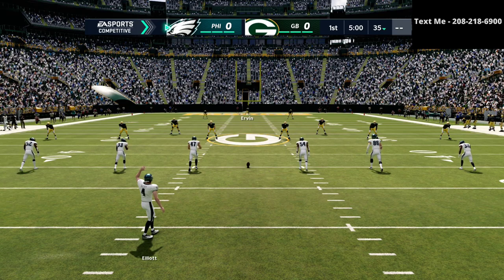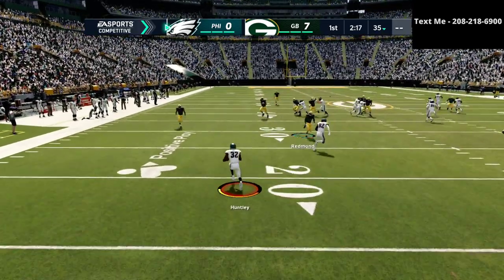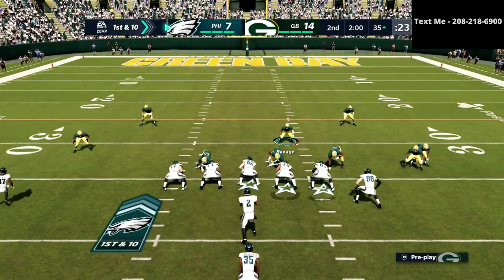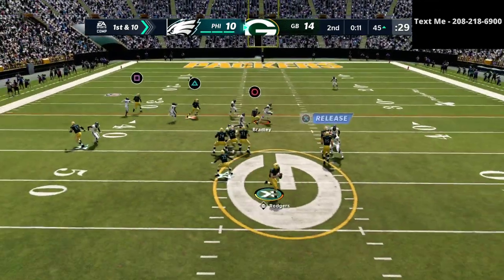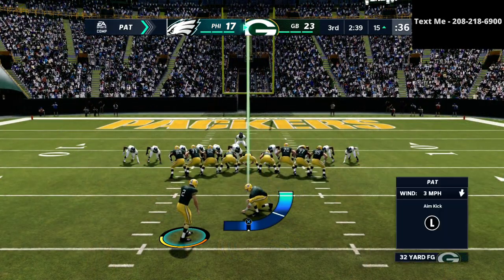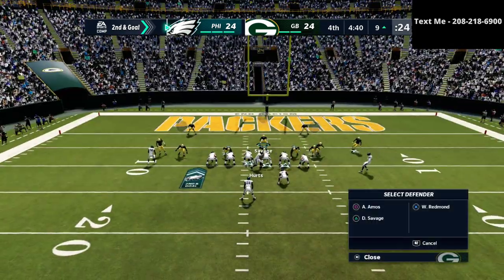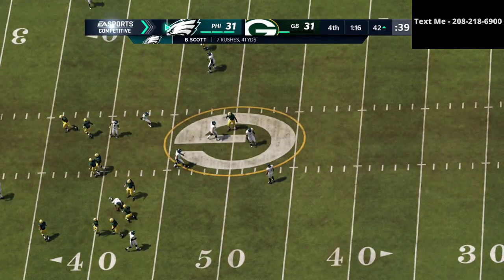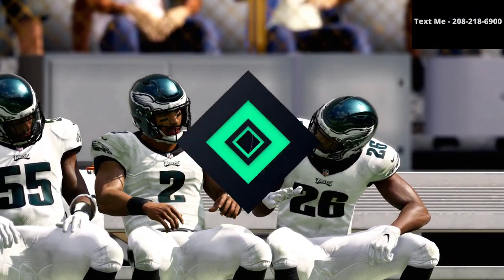Madden 21 - I Ran 1 Play The Entire Game And Almost Lost